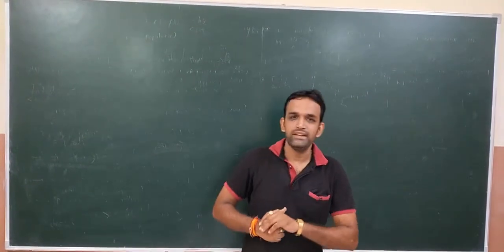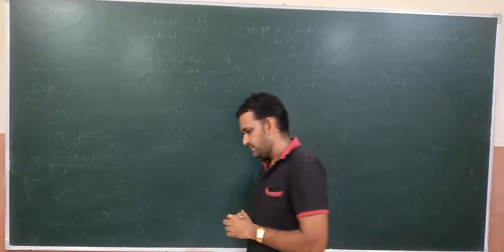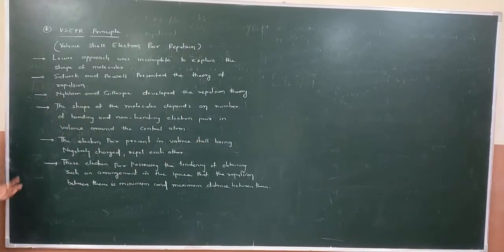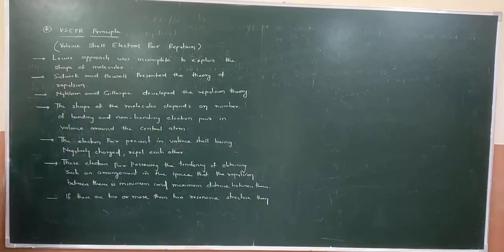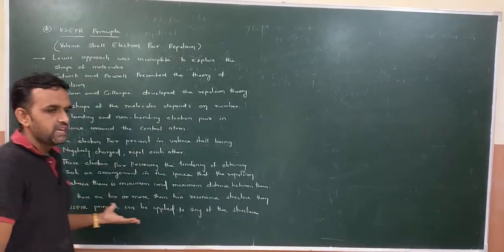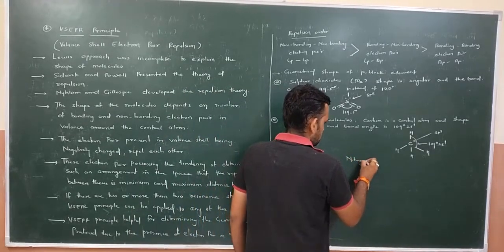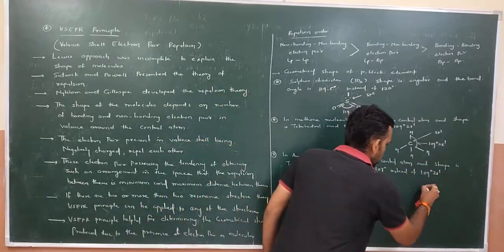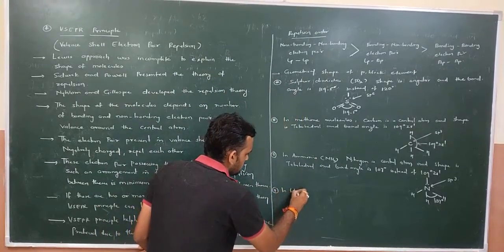11 SCIENCE| CHA-4|LACT-6|CHEMICAL BONDING |ENG MED|HITESHSIR|LAKSH SCHOOL OF SCIENCE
VSEPR PRINCIPLE